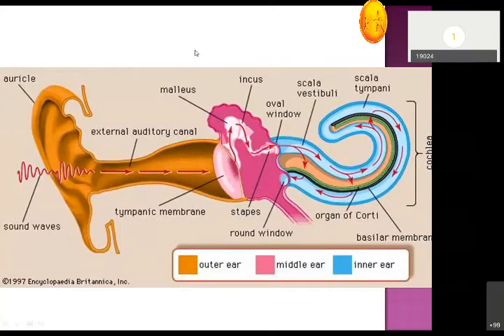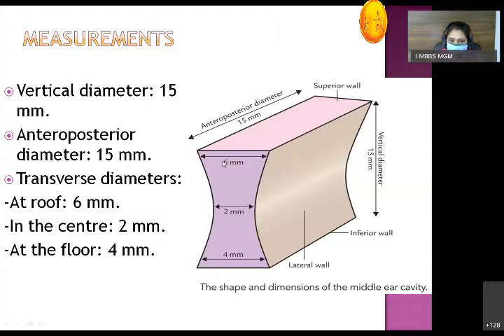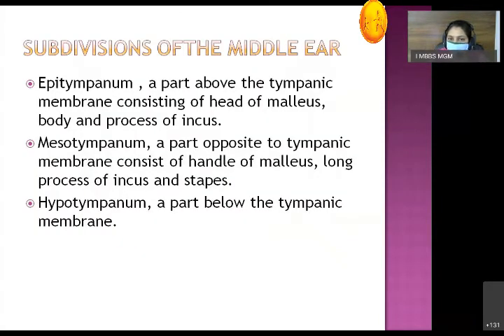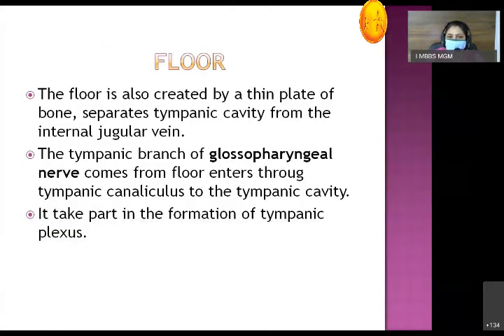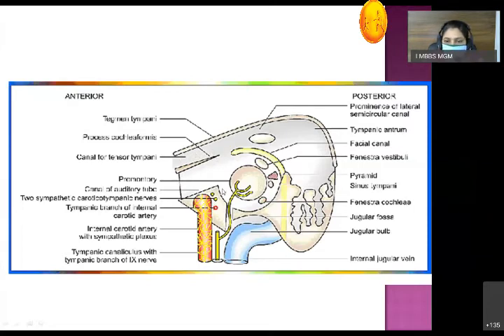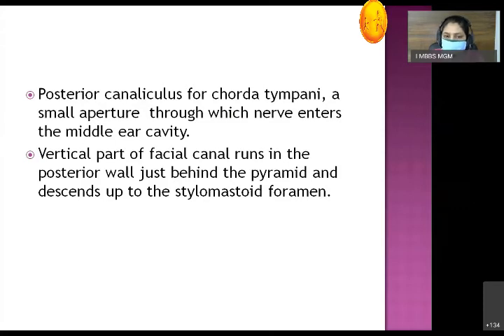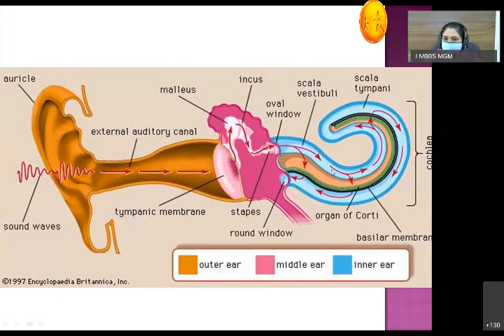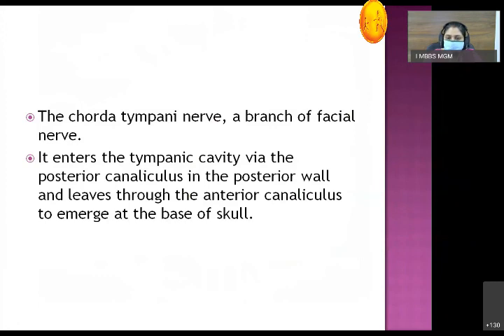Anatomy-Middle Ear-(20200529 0441 1)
Dr. Smita Shinde
Associate Professor
Aurangabad.